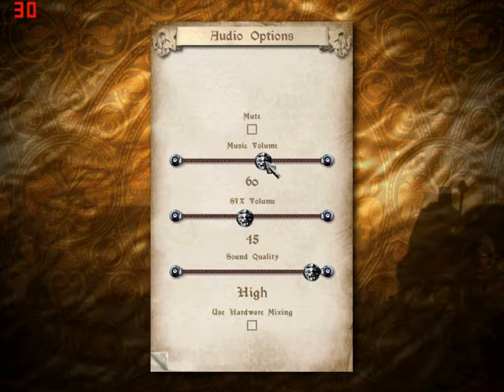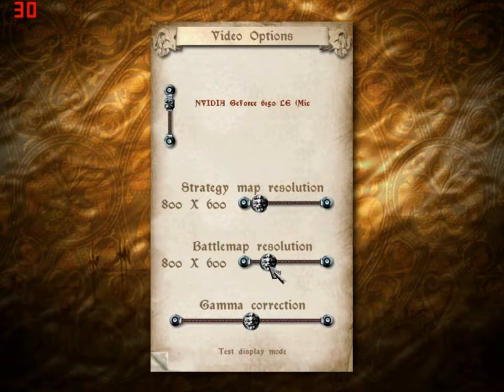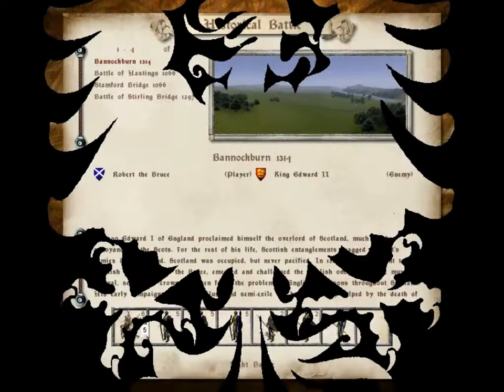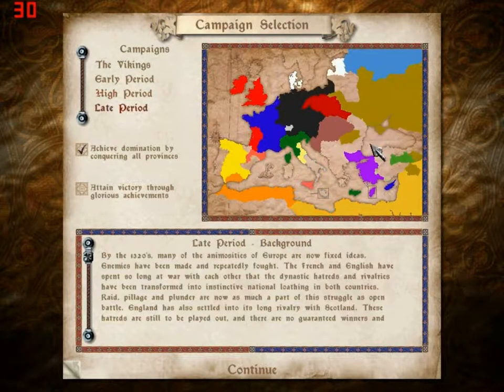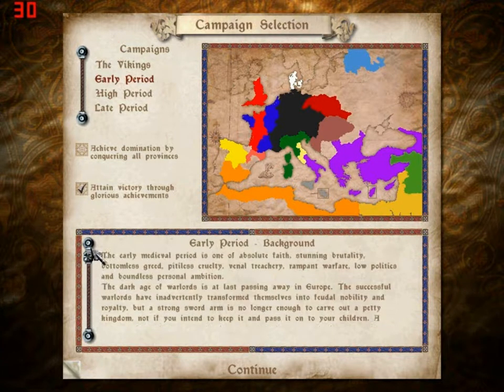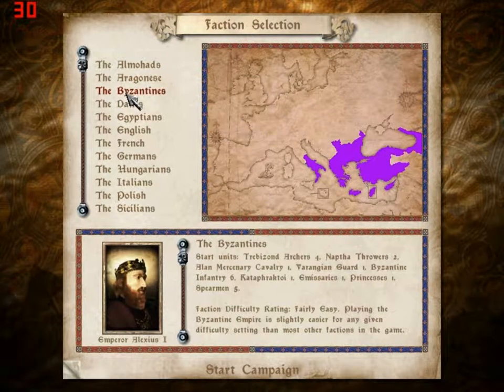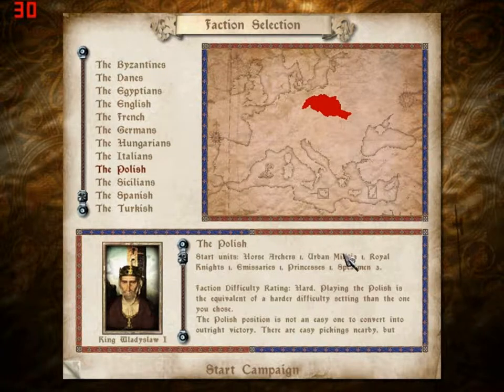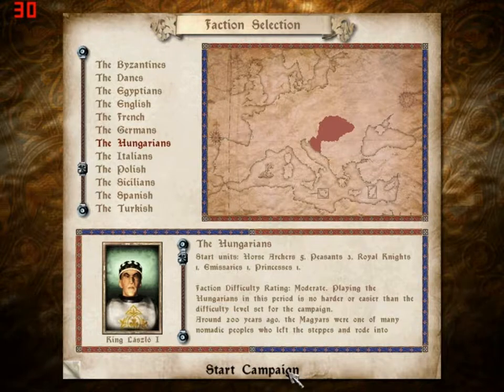Medieval Total War Hungarian Campaign Opening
Hey guys, what's up, starting another Total War game.  This one is Medievall: Total War, GOLD EDITION.  I will play as the Hungarians, from the Early Period.  And do my best to not totally suck as this shitty game that predates the awesomeness that is Rome: Total War.  Enjoy.